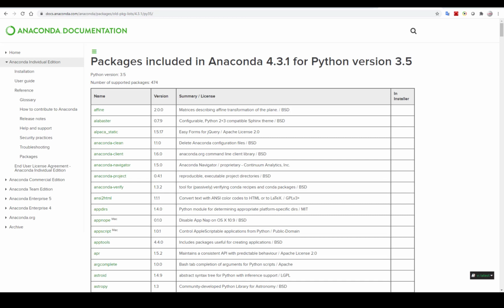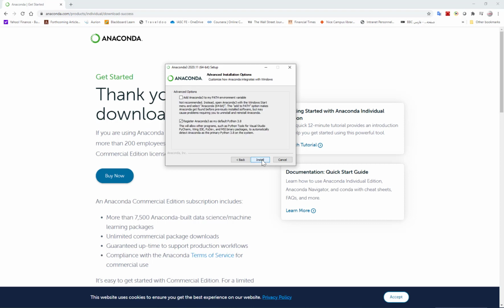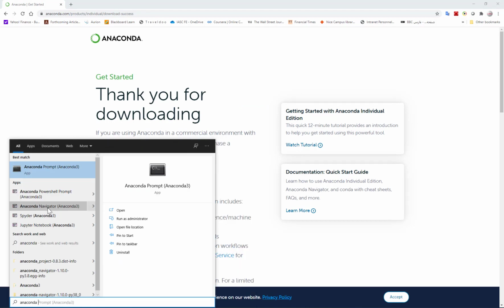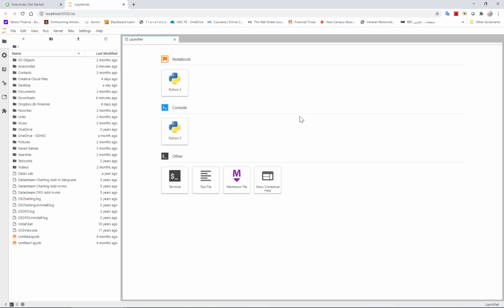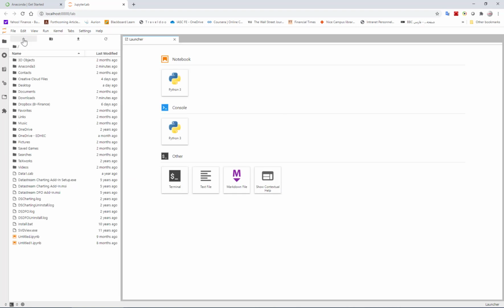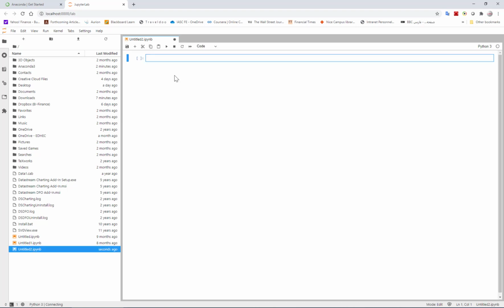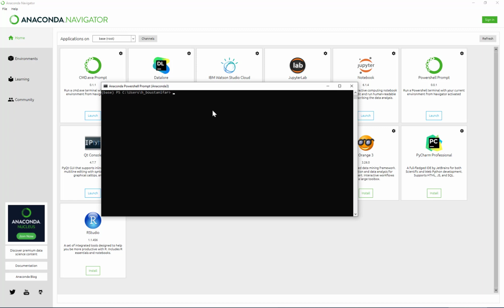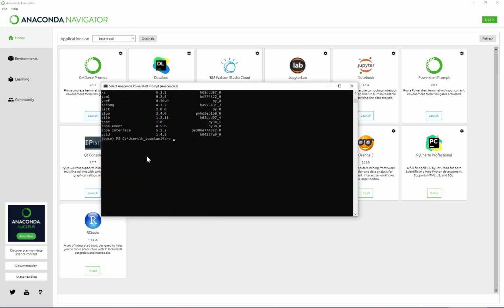Installing and starting with Anaconda and Jupyter Notebook/Lab for Python programming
This video describes how to install Anaconda, which is a Python distribution, and start using Jupyter Notebook or Jupyter Lab among many other great possibilties that Anaconda provides.